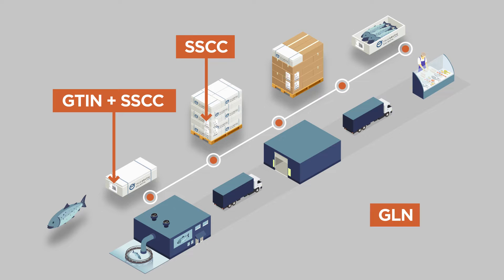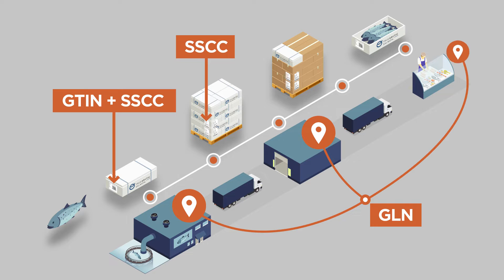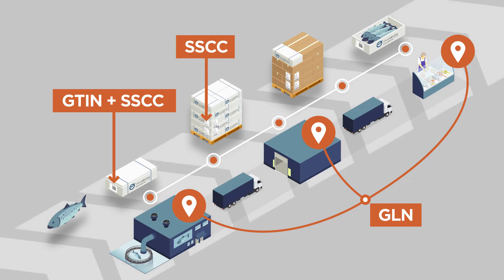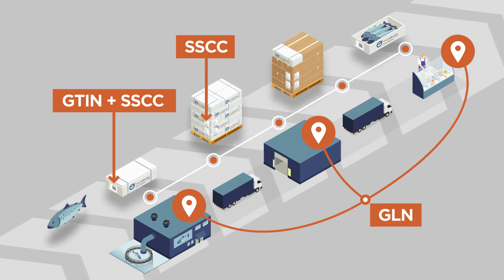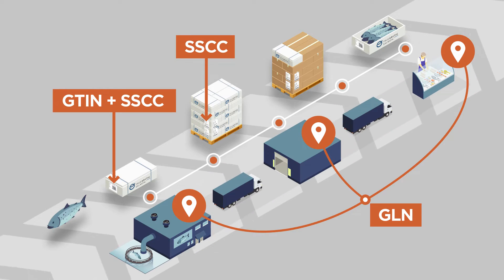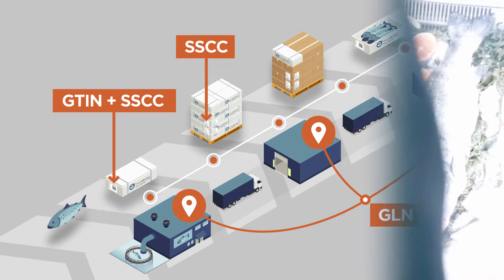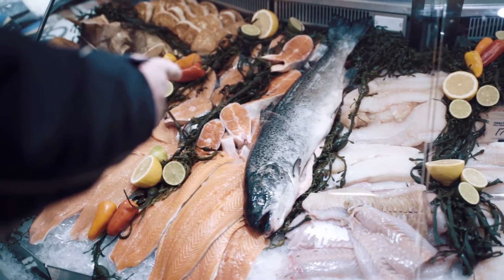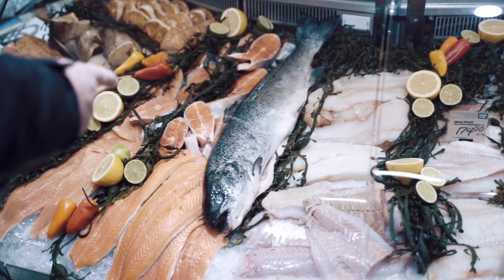Full traceability with GS1-standards - the key to success 1080p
GS1 utvikler og administrerer åpne globale standarder for sporing og sporbarhet. De mest anvendte standardene innen sporing av mat i verden i dag.
GS1-standardene benyttes bl.a. for å identifisere produkter (GTIN), som f.eks. fisk; forsendelser (SSCC), som f.eks. en pall med kasser som inneholder fisk, og lokasjoner og juridiske enheter (GLN), som f.eks. slakteriet.
Standardene er utviklet for bransjen, i samarbeid med bransjen.